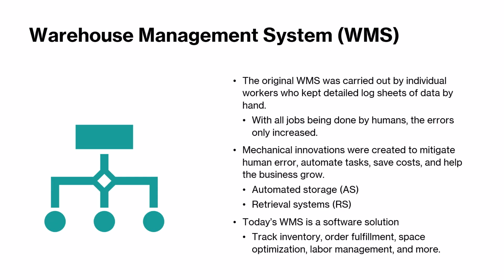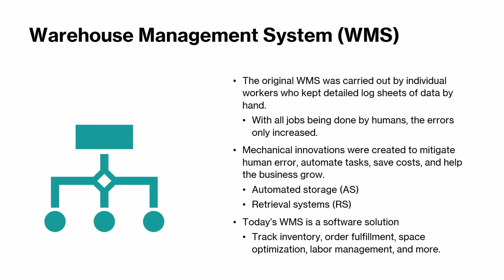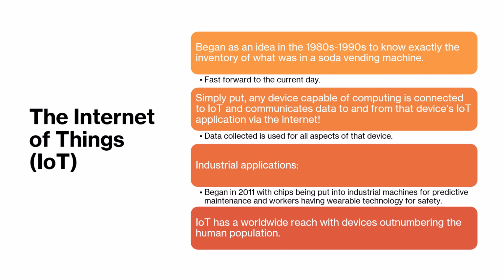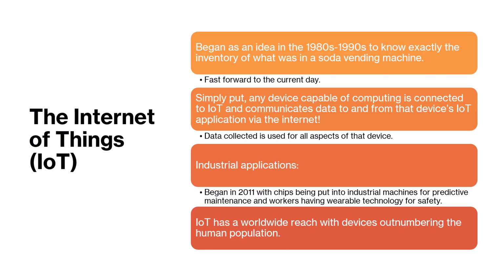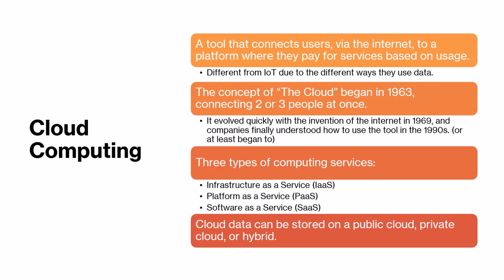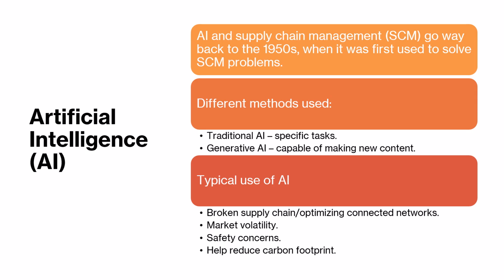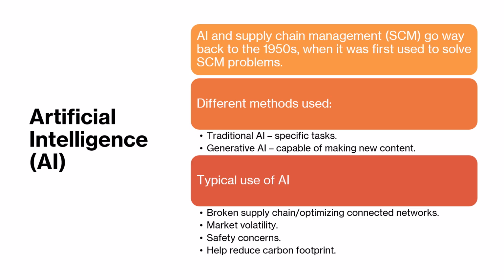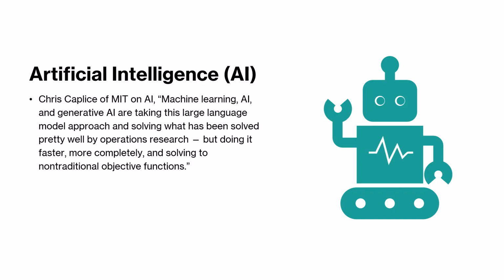Distribution Logistics Tools